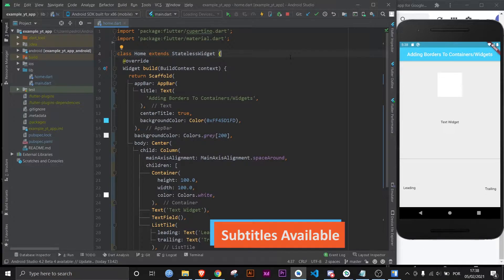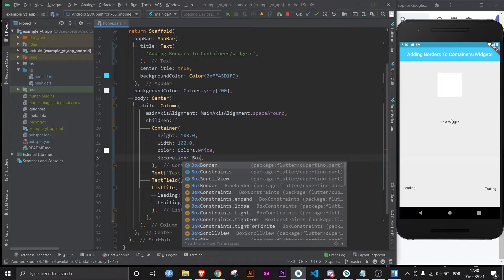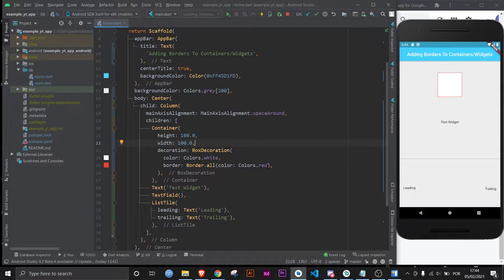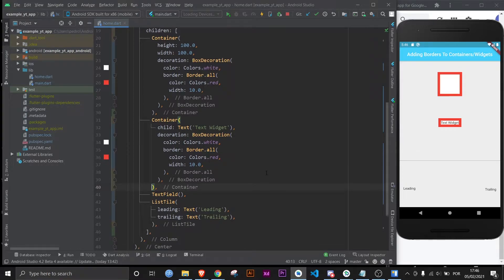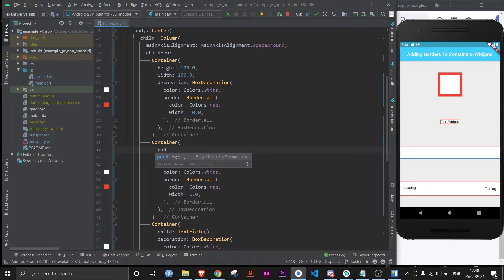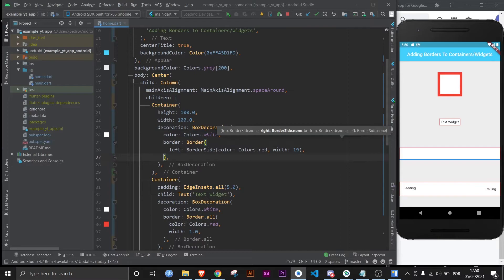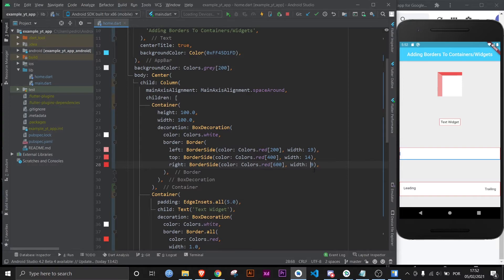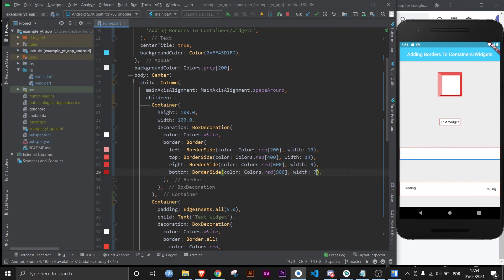Flutter - How To Add a Border To Any Widget (To Container)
If you've ever struggled on giving a widget a border, get ready to know all about how to do it. EVEN how to give a specific number of borders, all with different sizes and colors.

After this video, you'll be able to fully customize specific borders, and add borders to any widget that can be wrapped with a Container widget.

BoxDecoration(
    border: Border.all(
      width: 3.0
    borderRadius: BorderRadius.all(
        Radius.circular(5.0)

The borderRadius is also a property of Border.all()
END NOTE

00:00 - Intro
00:30 - Adding A Container Border
01:15 - Increasing Border Width
01:40 - Giving A Border To All Widgets
02:25 - Border with Padding
02:40 - Border On Specific Sides
03:18 - Creating a 3D Border Look
04:00 - BoxDecoration Cheat Sheet
04:20 - Flutter Mentor Out